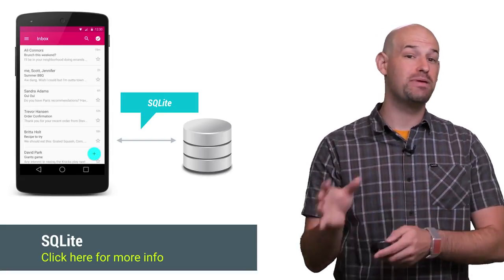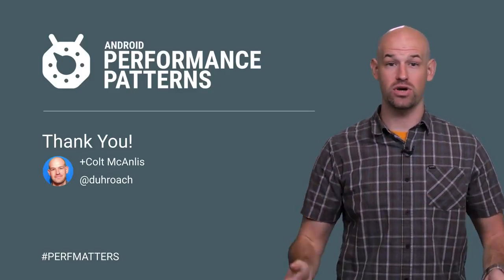Caching UI data Android Performance Patterns Season 4 ep16